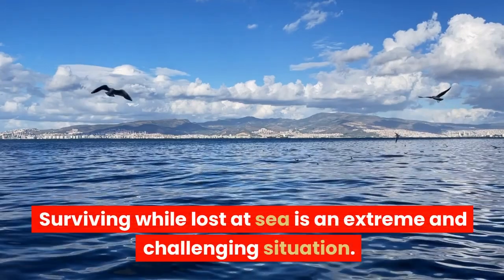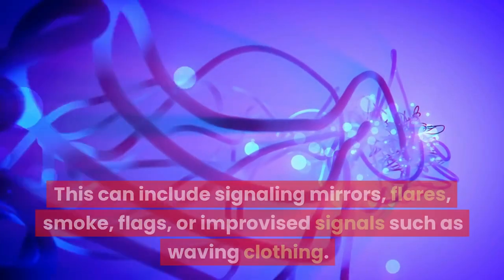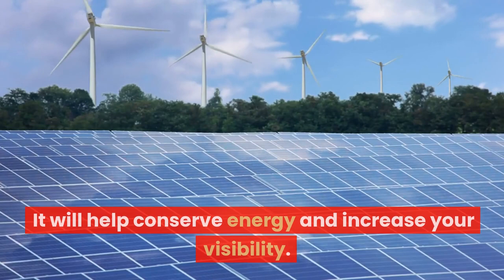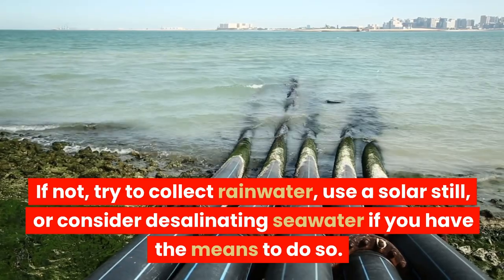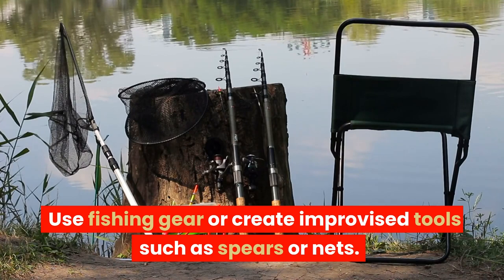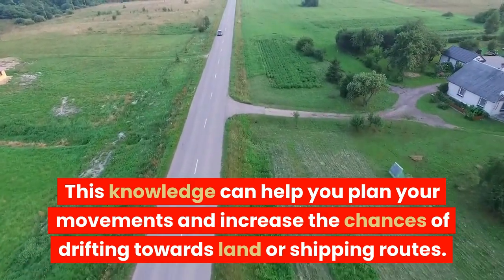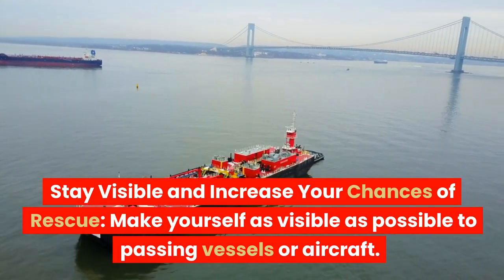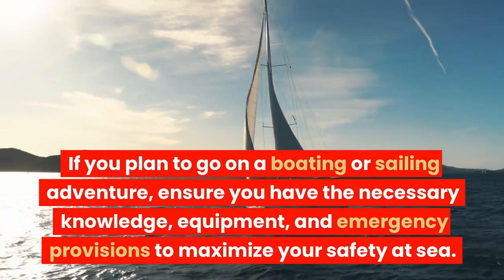How to survive at sea - Steven Kelly